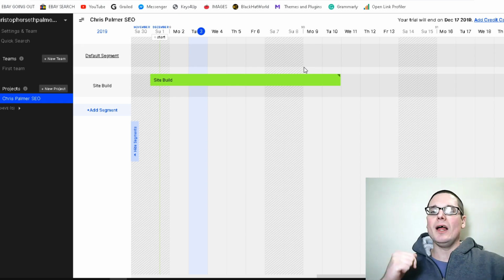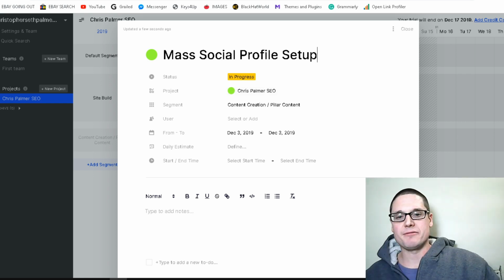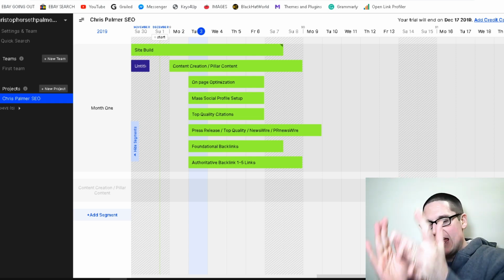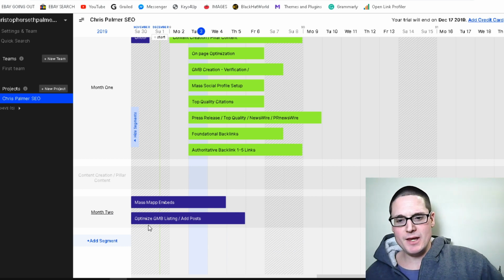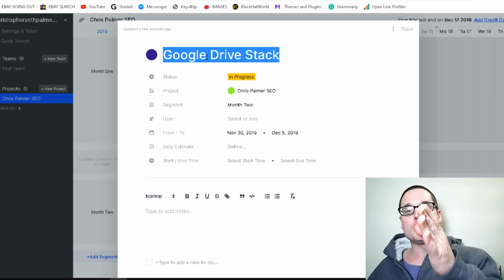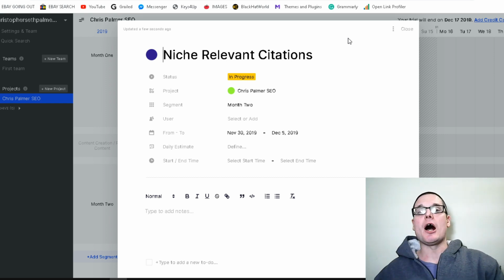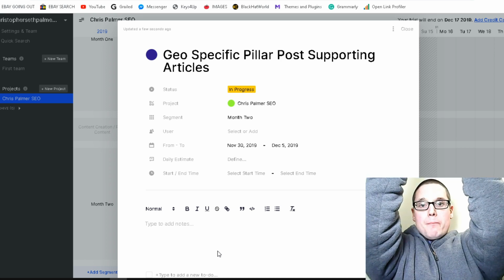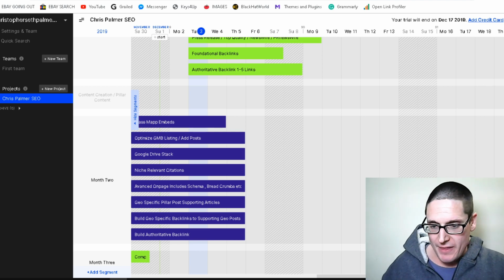Local SEO 2020: Strategy Roadmap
Learn one of my local SEO 2020 strategies and roadmap to ranking. My strategy for local seo 2020 will be a full walkthrough step by step of what I will be implementing on a up coming project that I will showcase on the channel to show SEO strategies and techniques that work.

This strategy will go through month by month laying out the foundation and roadmap for Google ranking in the local SERP.

This roadmap includes but not limited to:

A site build along with content creation and citations , press releases and also link building strategies and techniques. I will cover where and when to build backlinks what type of local niche relevant citations to build how to build a press release and where. What companies are best for a press release and more. I will get into creating ranking content and the strategy behind what pillar content is and what a supporting silo structure is. Also I will cover posting and optimizing for geo locations to bring in even better authority and domain trust.

I will be taking a website from day one to page one and I will be creating these videos covering my journey, I will share the website after it is set up on the server so I hope everyone is happy to follow my journey.

If you have questions about local SEO or SEO strategies or any strategy regarding digital marketing or business local business or SEO please feel free to eave a question in  the comment section below I am always happy to answer any and all SEO questions for 2020.